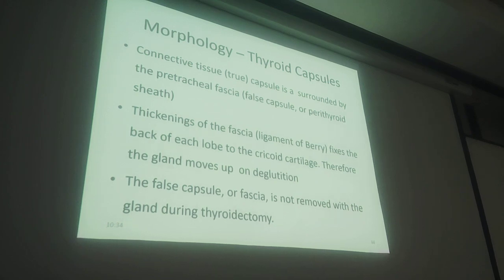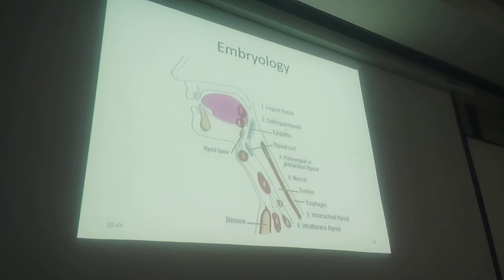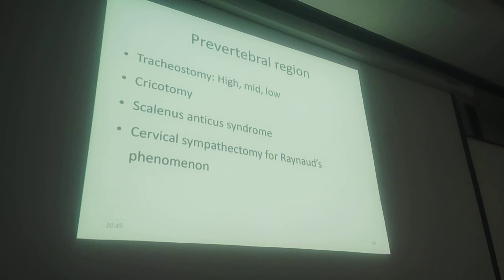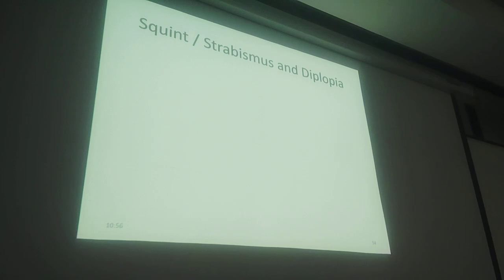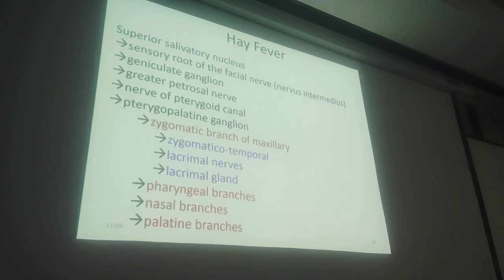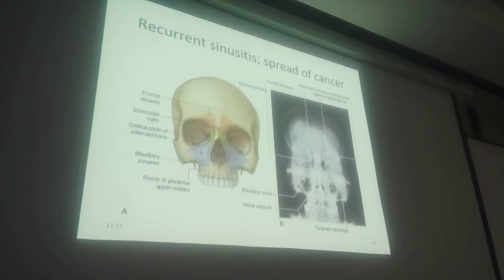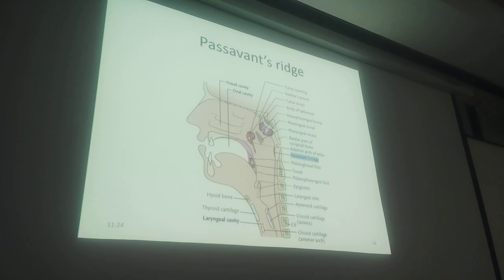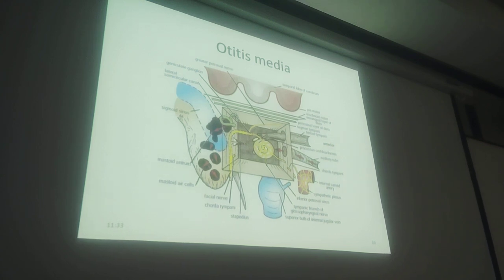Applied Anatomy of HNF by Dr KSK